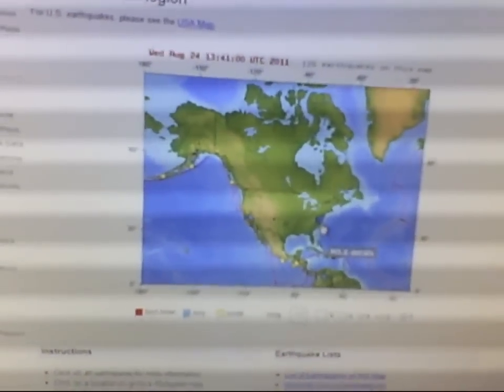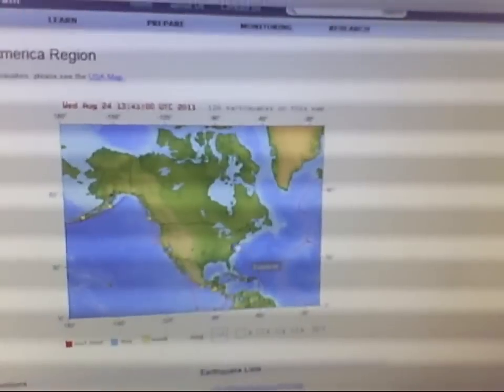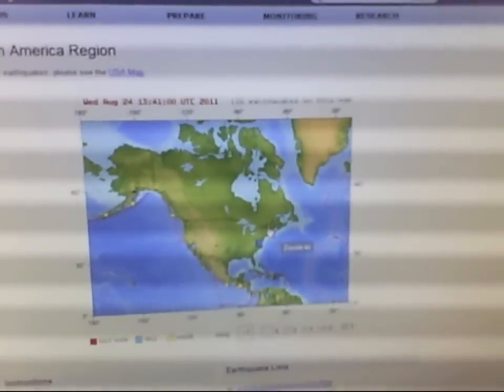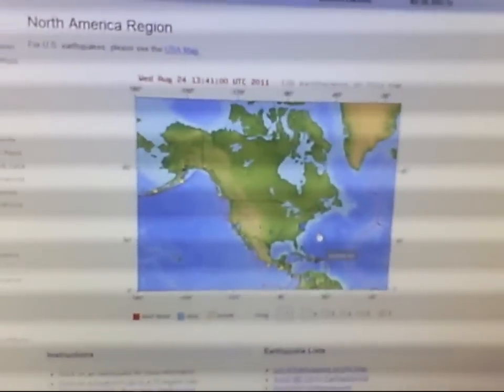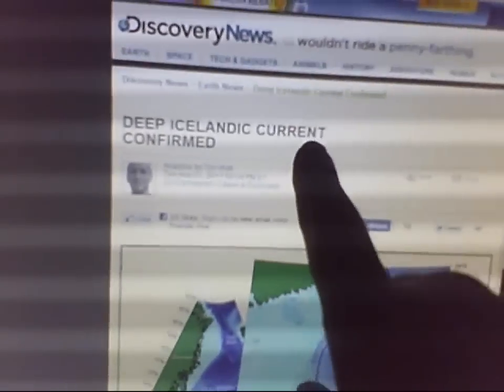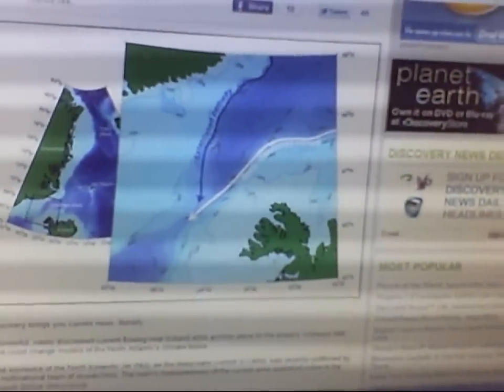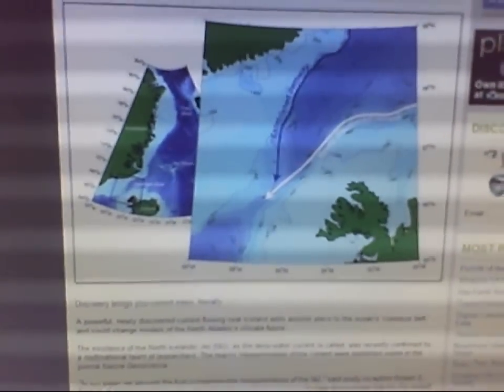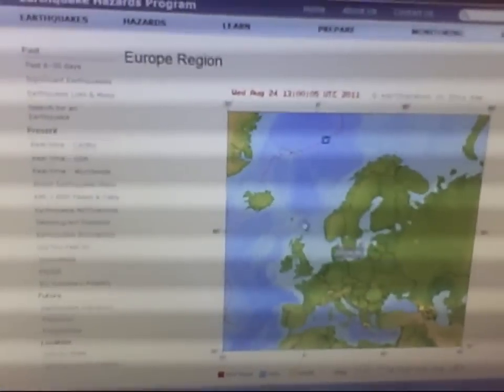Death Underground USA Earthquakes NIJ CBE PGRE.mp4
NASA 1 foot water Ocean = 2 feet on Land. Earth Undone DVD 2020 Report is 2011 Now! Have a Plan
DVD is for sale now. it will provide a $5 donation for every sale to the Underground, and Robs Radio Show. to help cover costs as a alternative media source. / helping get out the info. to people not on YT. Love Scott (BUG)
Mr. Owen BDS CAS CFDA Opportunity Number Comp. ID Grants.gov # Date/Time Received Status Status Date Submission Name
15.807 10HQPA0001 10HQPA0001 GRANT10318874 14-May-09 12:34:54 AM Validated 14-May-09 02:55:37 AM expanding ocean and earthquake impacts from post glacial rebound effect.
Alternative view: The earths oceans are sinking. Due to this heavy loading of new water into Geo fragile zones. Fault zones. Thus causing sea floor sinking. Just as the other regions of the world are rebounding up. "As stated in this article".[12] thus these islands are not getting flooded by sea level rise, as much as these islands are sinking. The water table adjusts to the area. As earthquakes even out the ocean floor deformation[13].
by Scott (BUG)
Post Glacial Rebound is The White Horse going out conquering and to conquer. It is pushing the ocean floor down.
DEEP ICELANDIC CURRENT CONFIRMED
A powerful, newly discovered current flowing near Iceland adds another piece to the ocean's "conveyor belt," and could change models of the North Atlantic's climate future.
The existence of the North Icelandic Jet (NIJ), as the deep-water current is called, was recently confirmed by a multinational team of researchers. The team's measurements of the current were published online in the journal Nature Geoscience.